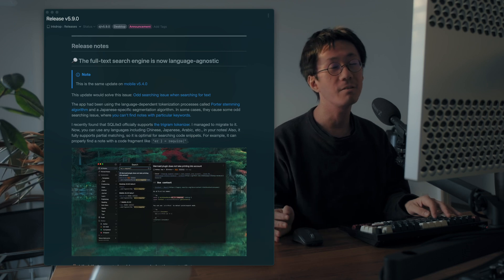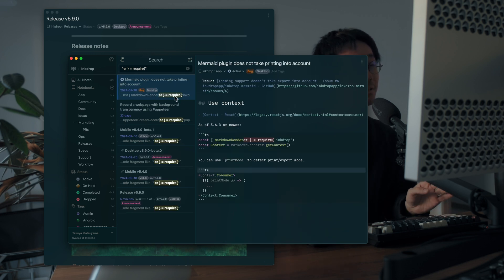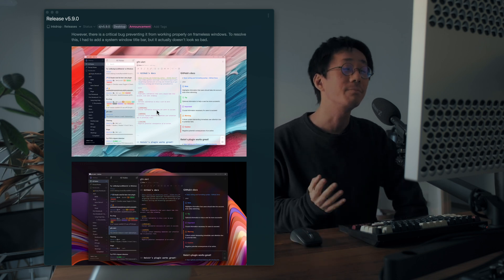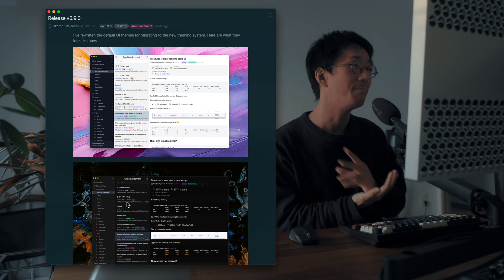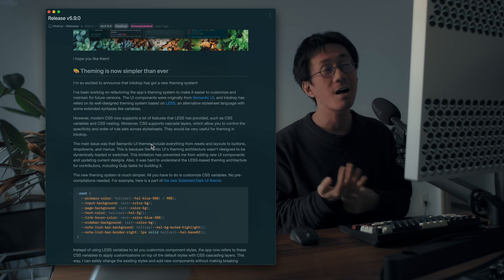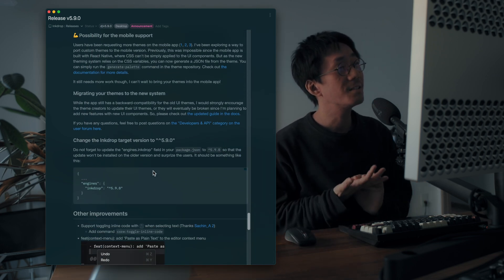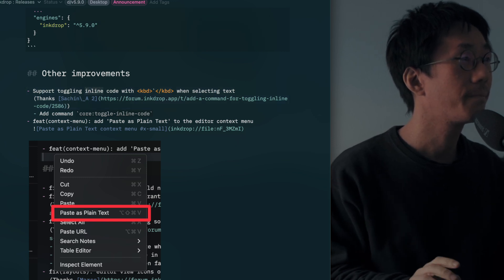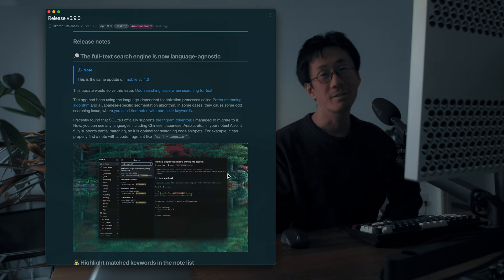Inkdrop Desktop v5.9.0 - Lots of UI revamps!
00:00 Hello
00:10 The full-text search engine
01:47 Highlight matched keywords in the note list
04:23 Minor design improvements
04:48 Editor drawer animations
05:08 New themes: Solarized Light and Dark UI
05:36 Theming is now simpler than ever
08:24 Migrating your themes to the new system
09:08 Other improvements
10:01 Thank you for your feedback!!